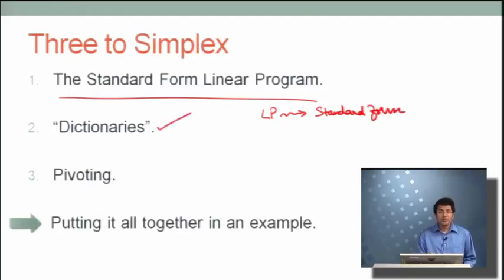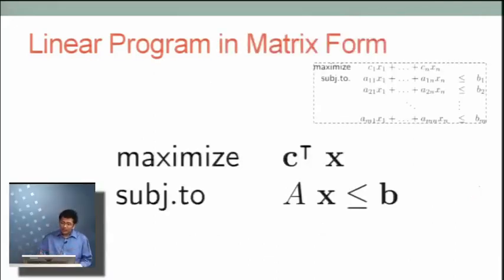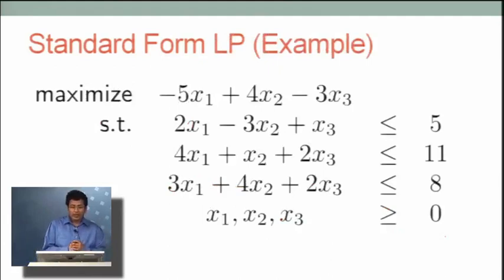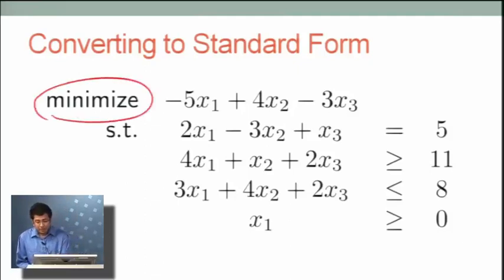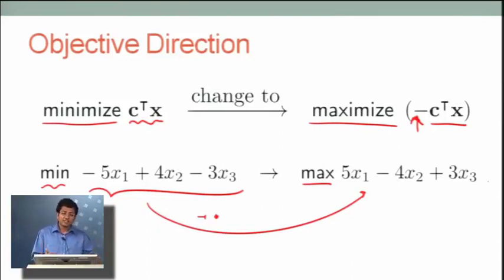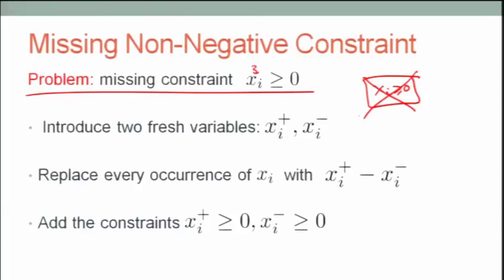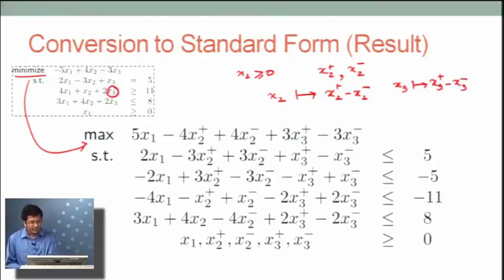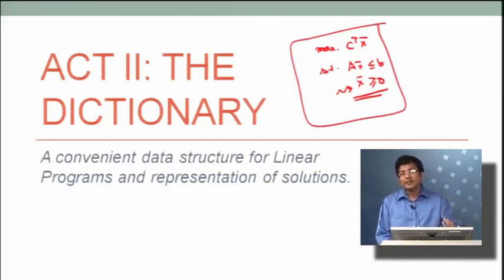3 1 Act I Standard Form LP Formulation 14 mins